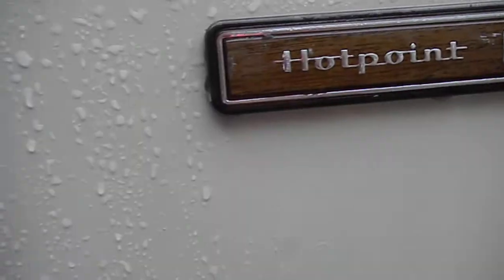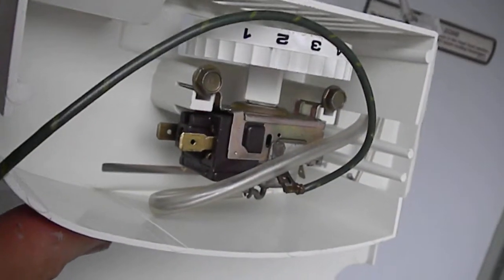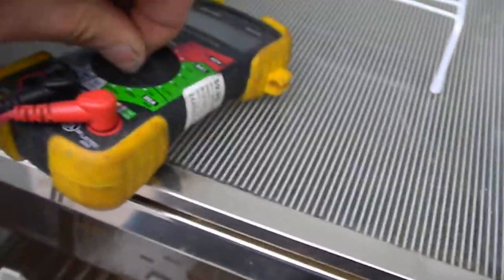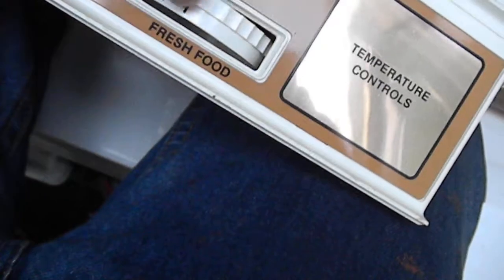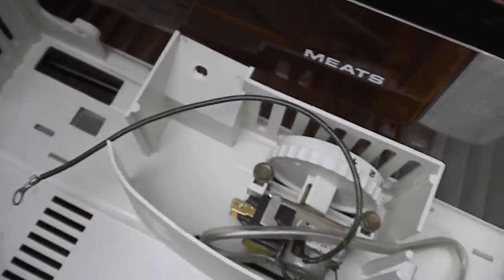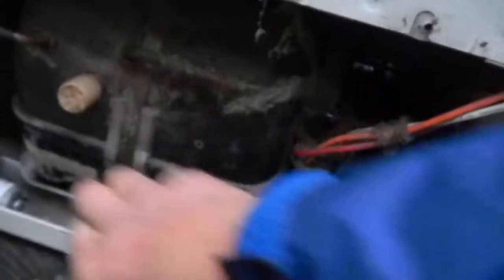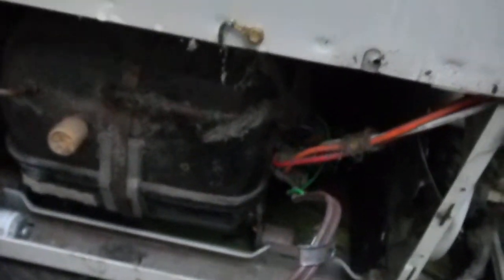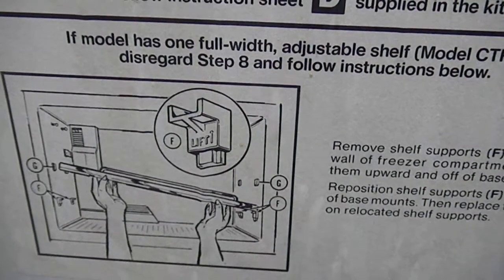Refregerator Service. Got power?